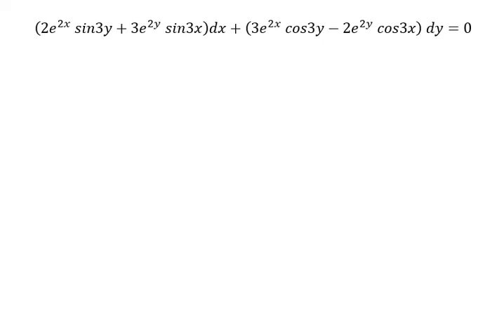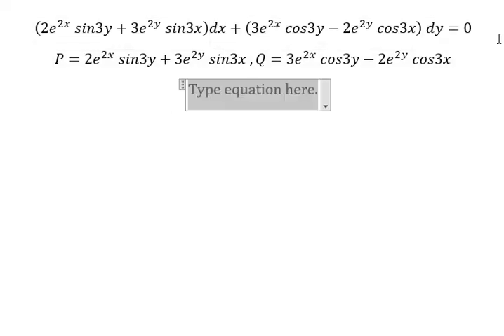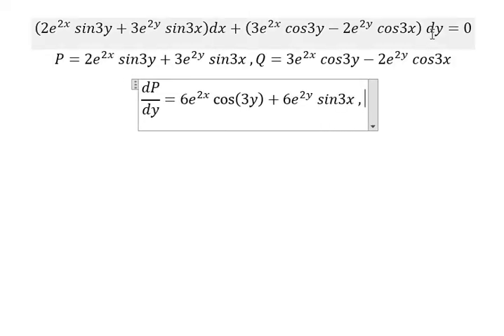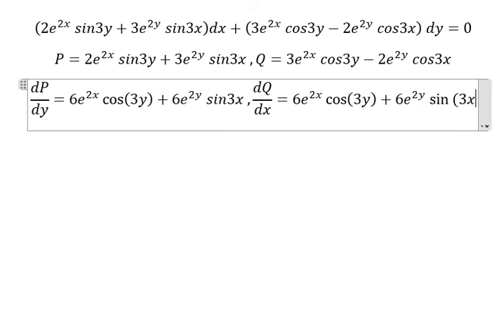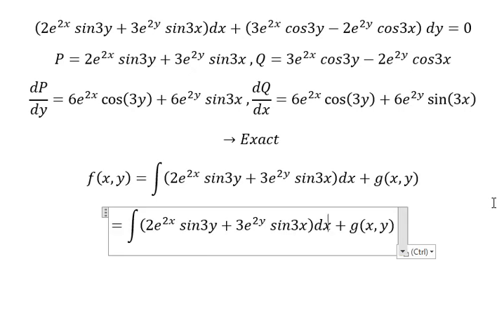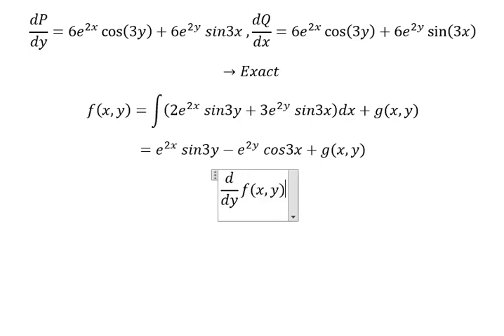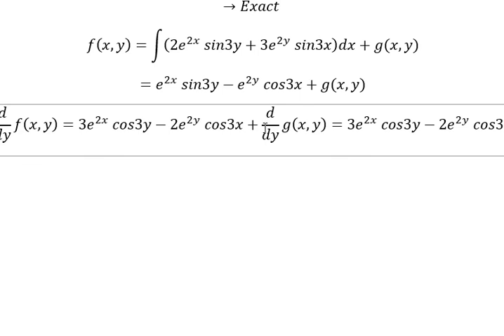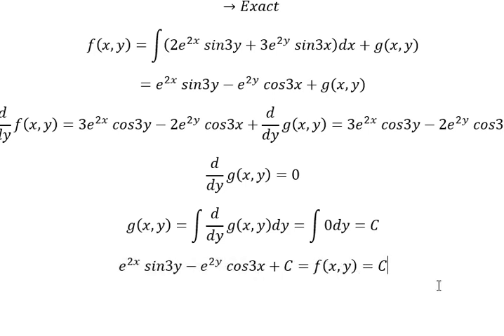Exact - Differential Equations - (2e^2x sin3y+3e^2y sin3x)dx+(3e^2x cos3y-2e^2y cos3x) dy=0